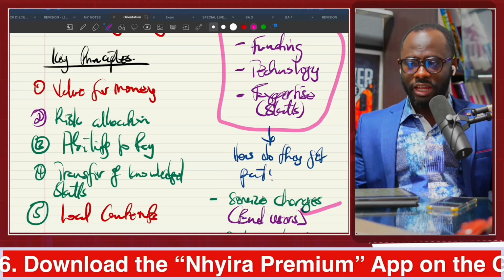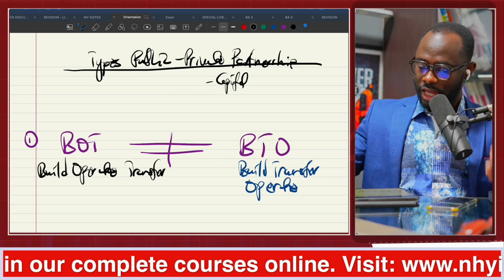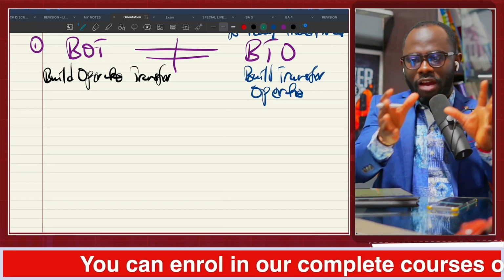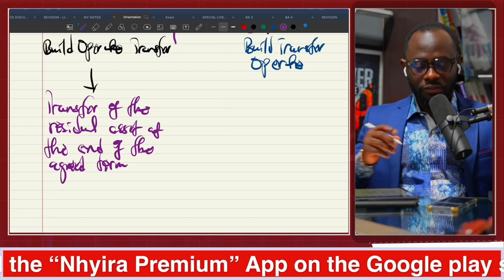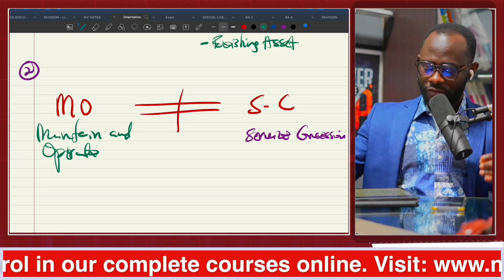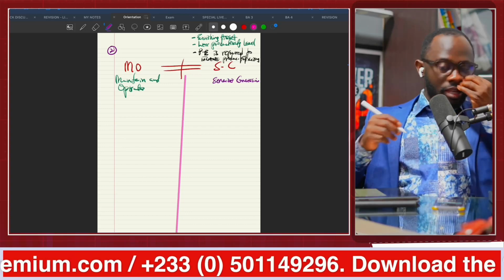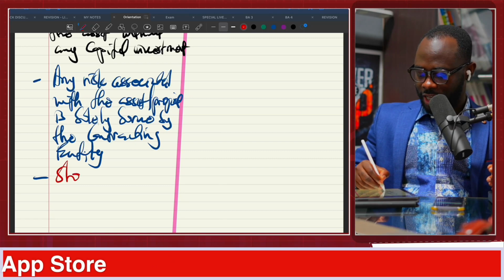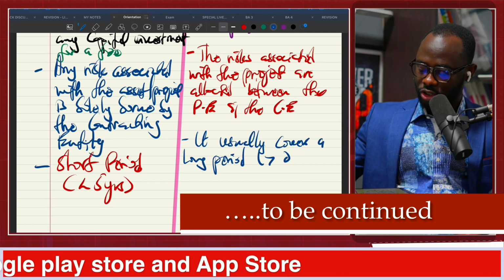PPP Structures Demystified: BOT, MO & Partnership Duration | ICAG Lectures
EP. 3 ICAG Lectures: Public Private Partnership Lecture | IPSAS | |ICAG |ACCA| CPA| CFA

Join us and study for the ICAG exam as we explain the seven types of public-private partnerships (PPP) projects. This session covers the ppp model in detail, breaking down how each type operates to help you understand different types of projects. We also touch on infrastructure projects and the role of investment and project management.